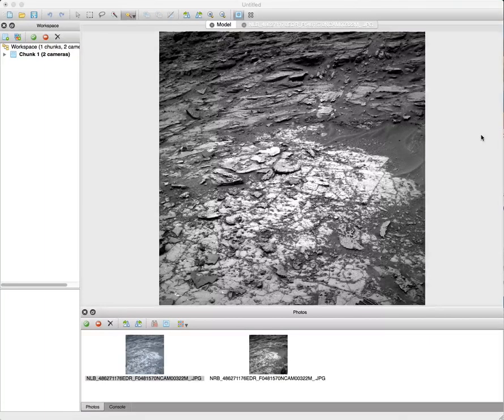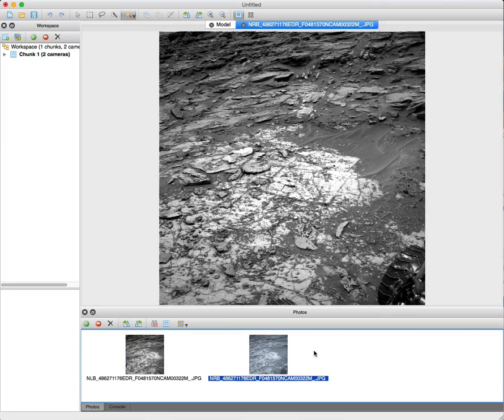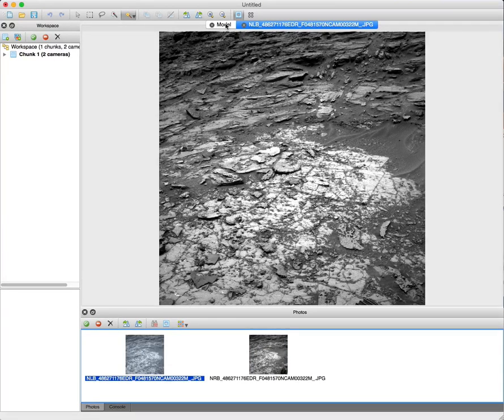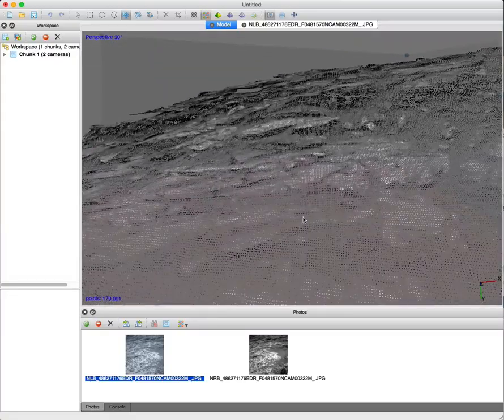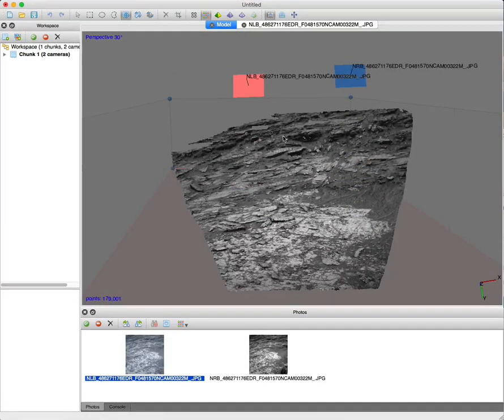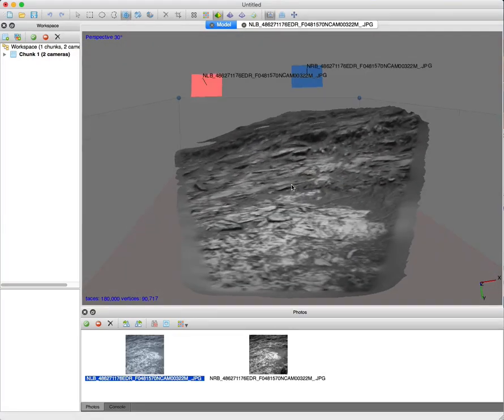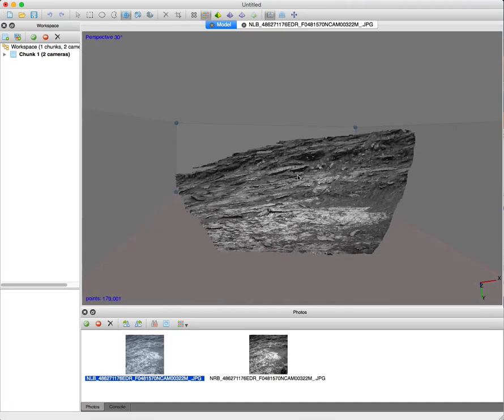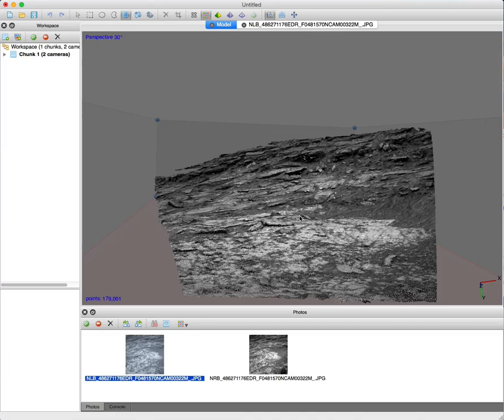Mars Surface Photogrammetry from Navcam Stereo Pair - Sol 1000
Let's go to Mars! This video shows how Photoscan was used to generate a model from stereoscopic images taken on Mars by the NASA Curiosity Rover. *Correction* There were three pairs of stereo images taken during Sol 1000.

This is the NASA API I want to use for future downloads of stereo pairs: